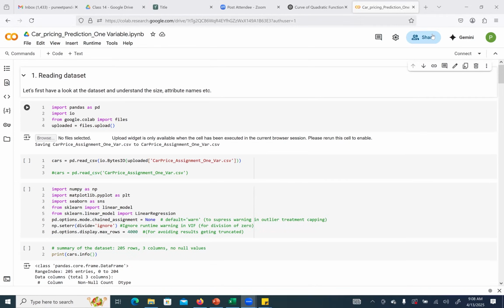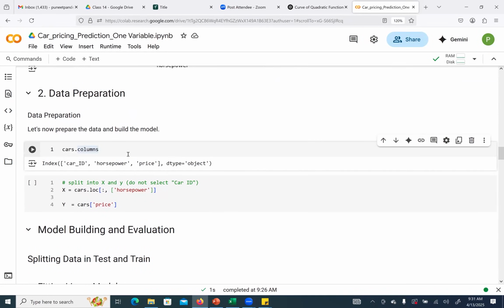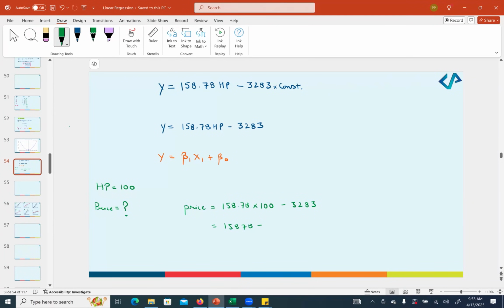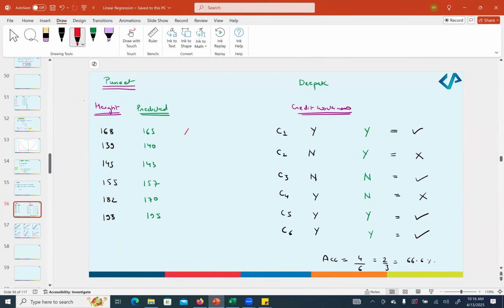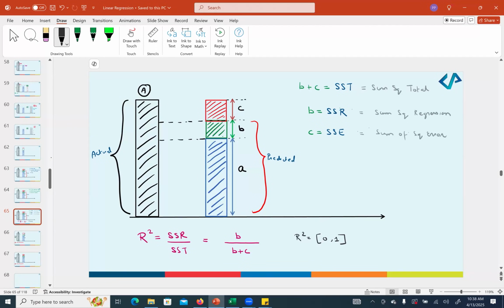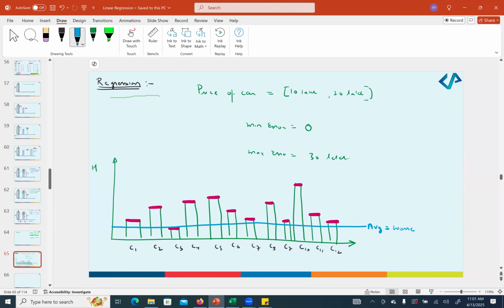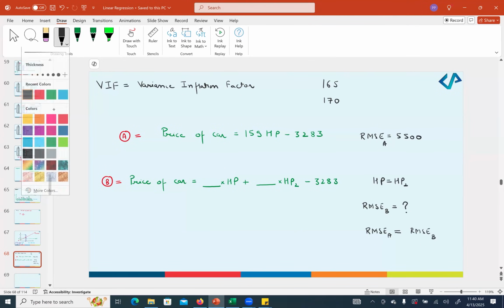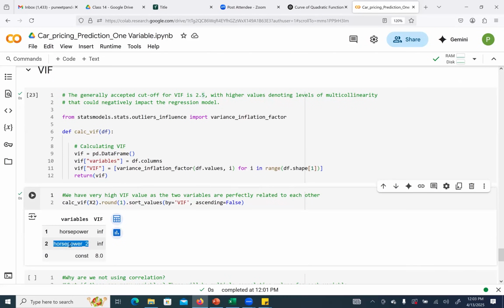Linear Regression Explained | Statistics for Data Science & Machine Learning | Tutort Academy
Learn the fundamentals of Linear Regression and understand how it is used to predict outcomes and identify relationships between variables in Data Science, Machine Learning, and Analytics.

In this session, you'll build a strong foundation by exploring what Linear Regression is, dependent and independent variables, the regression line, best-fit line, model training, prediction, assumptions of Linear Regression, and its real-world applications.